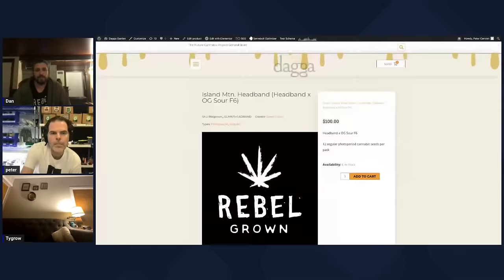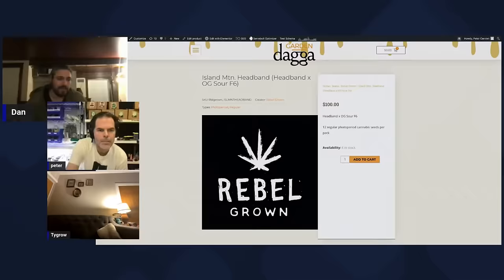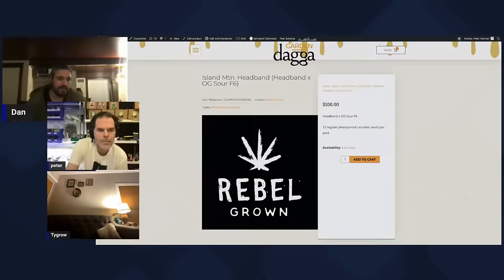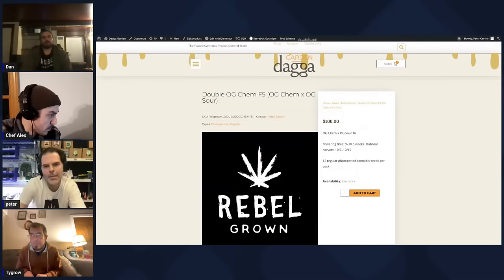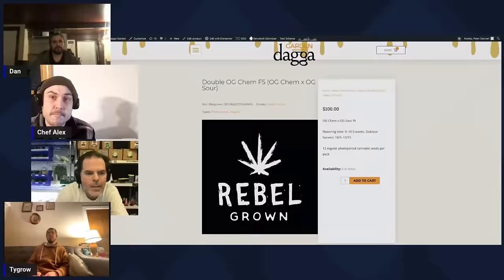Breeder Double Feature: Rebel Grown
Dan Pomerantz from Rebel Grown joins us to talk about the Rebel Grown seed release